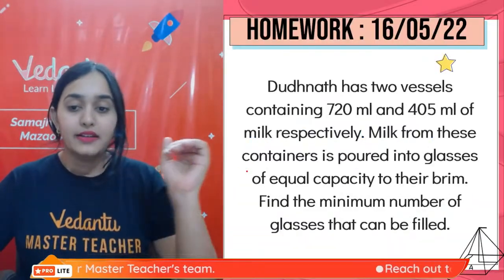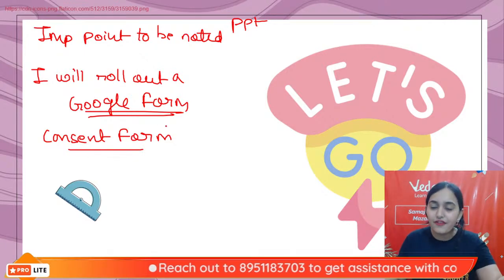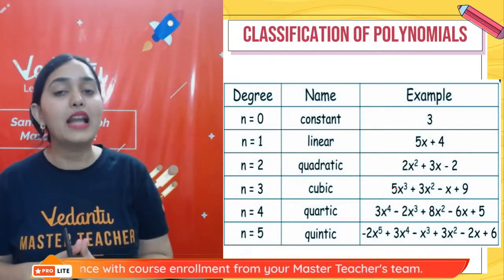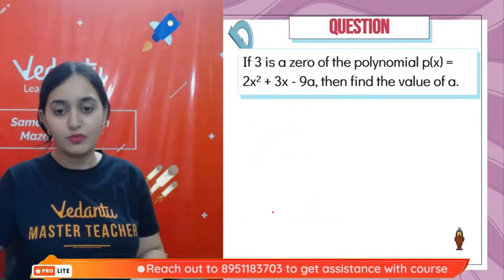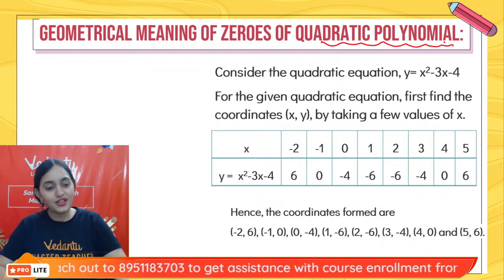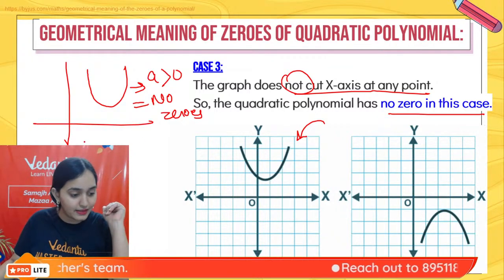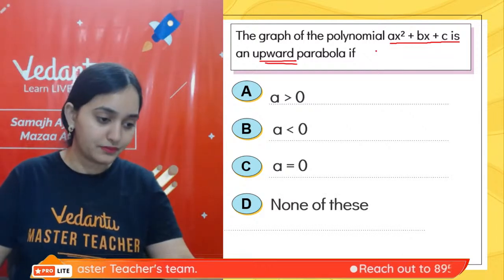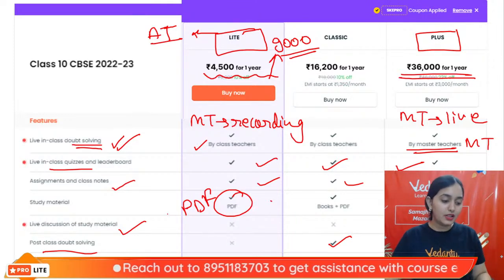Polynomials L-1 | Introduction & Geometric Meaning of the Zeros of the Polynomial | Class 10 Maths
Hello guys, today in this session Sana ma'am will start the chapter Polynomials where she will explain the topic introduction and geometric meaning of the zeros of the polynomial for class 10 maths CBSE 2022 under the Prodigy series. The topic would be discussed in complete detail. This session will be very helpful for the students who are preparing for CBSE Class 10 board exams. If you want to score good marks in the maths exam papers, then must watch the complete session. Sana mam enlightens you with the CBSE Class 10 maths exam preparation strategy with in-depth explanations and how to revise crucial topics.